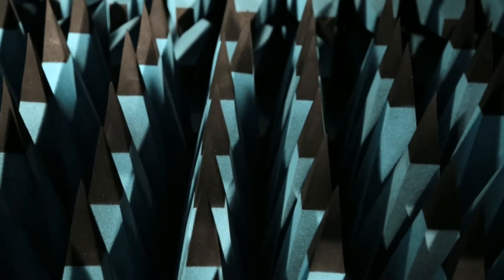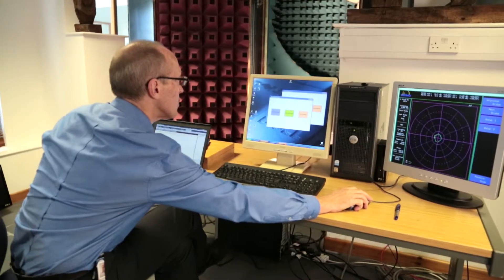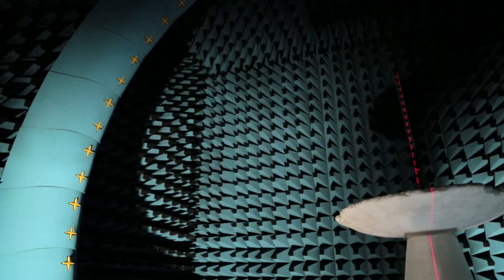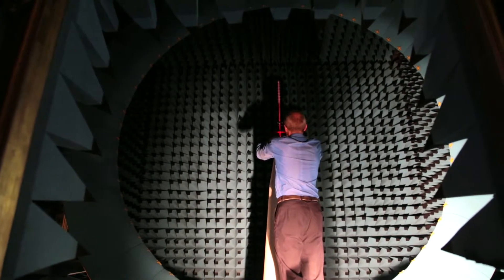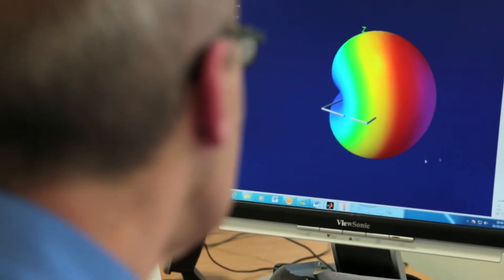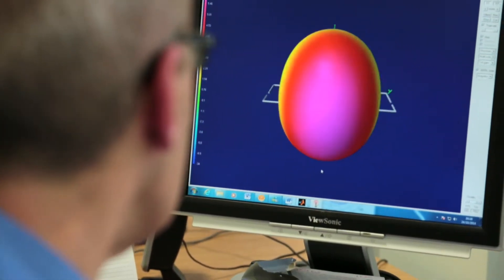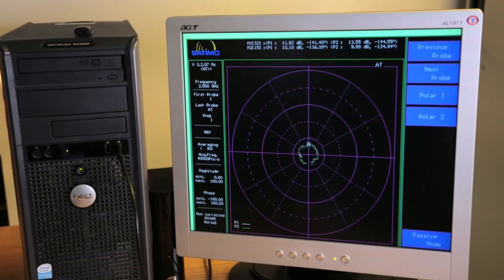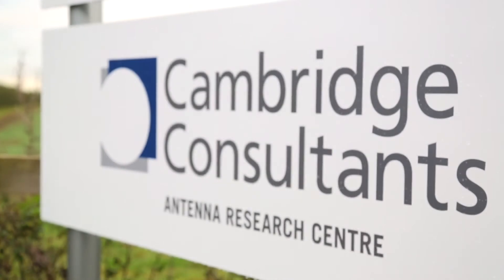‘Stargate 64’ anechoic radio test facility 2014